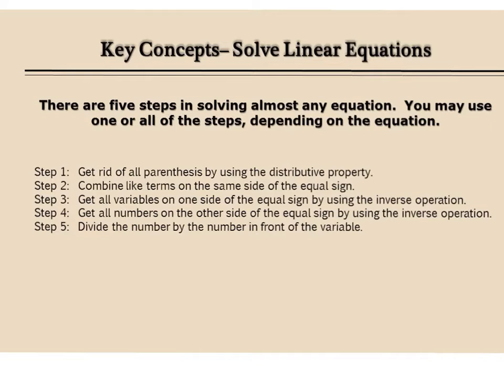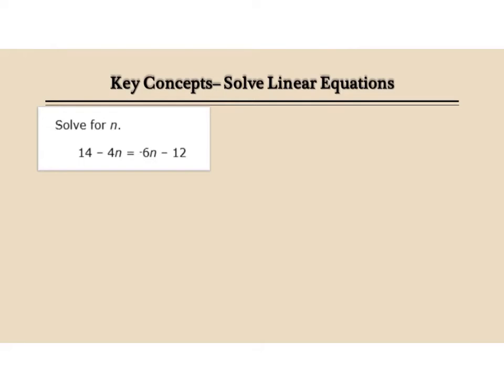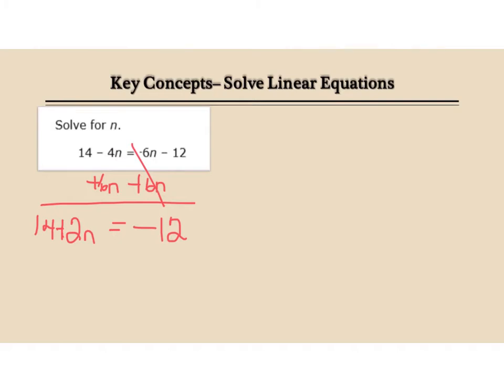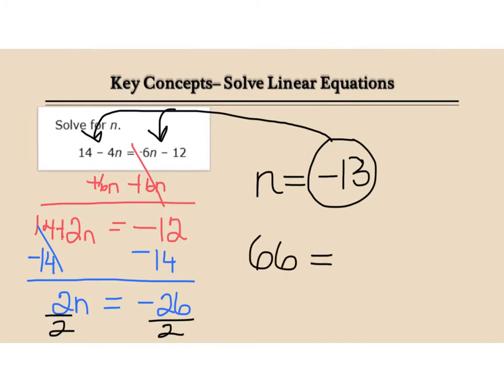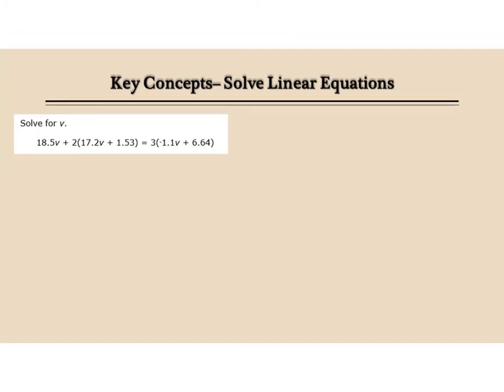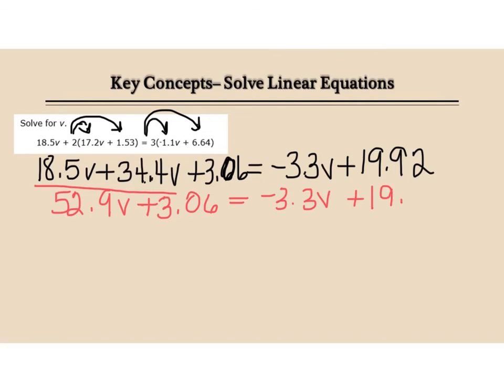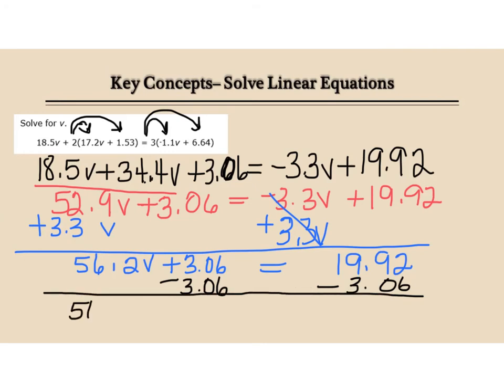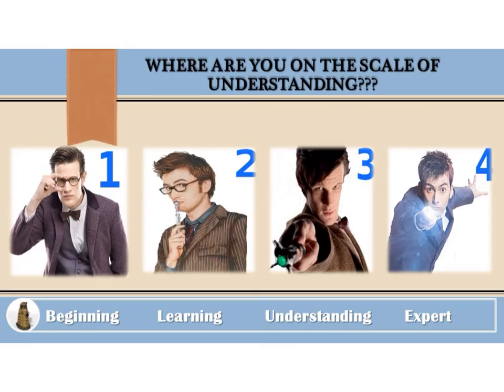solve linear equations